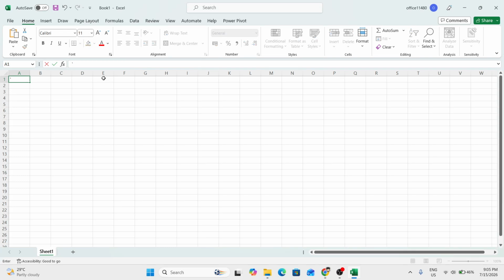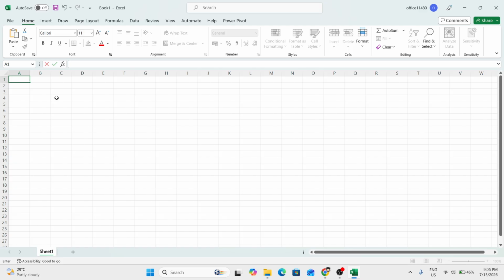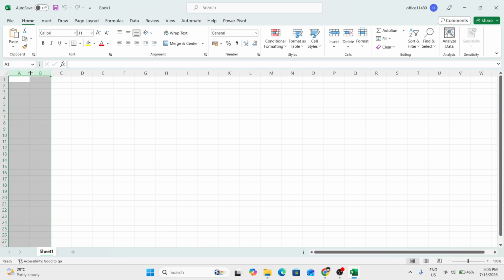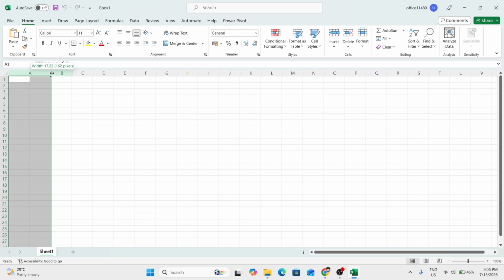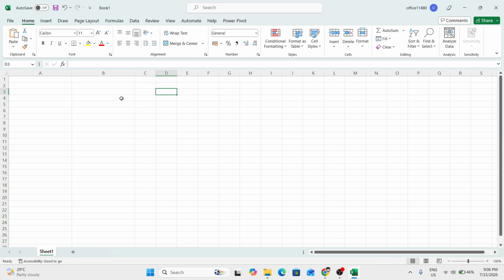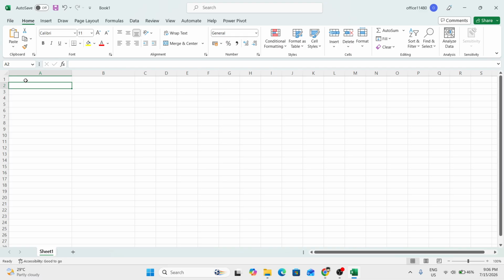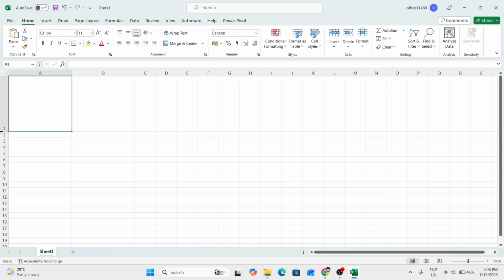How to make cells bigger in Microsoft Excel (Step By Step 2026)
How to make cells bigger in Microsoft Excel